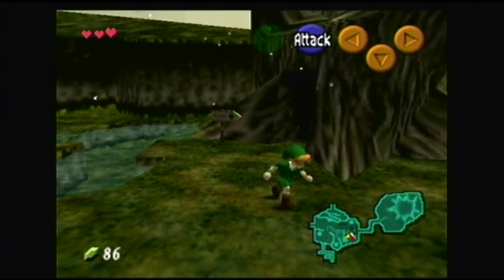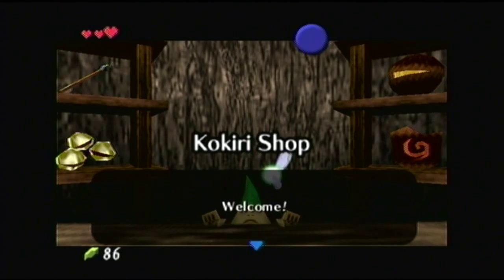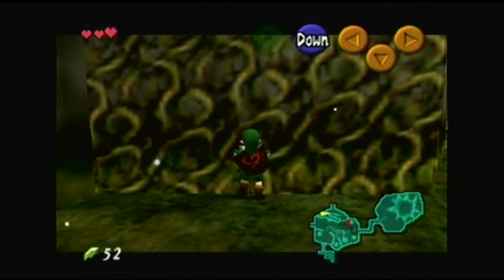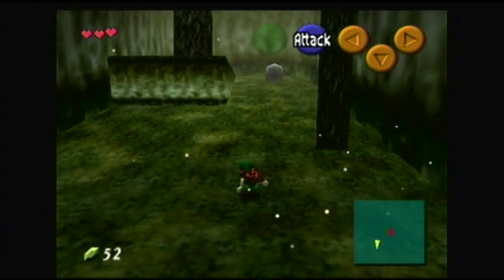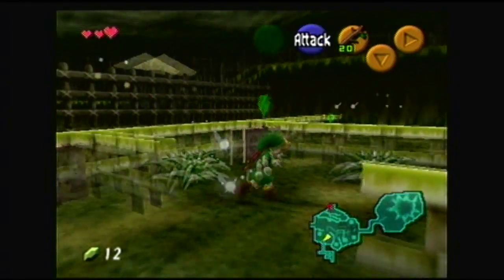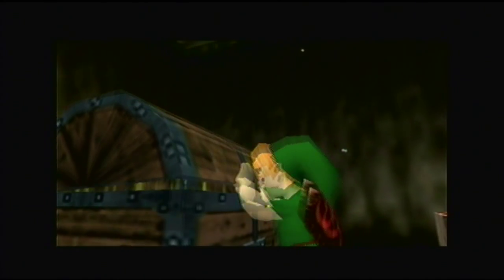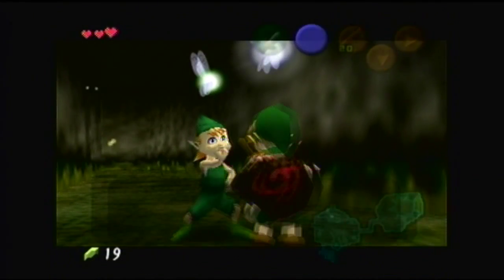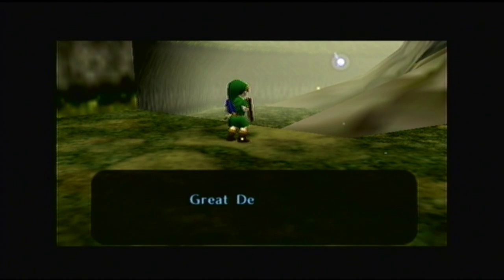Let's Play Legend of Zelda: Ocarina of Time | Mini Sword and Shield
Hello everyone, Jamie is back with a new video! Part two of the LoZ OoT series! Hope you all enjoy! Join the Nimble Shadow Clan Today! Here's where you can find us!